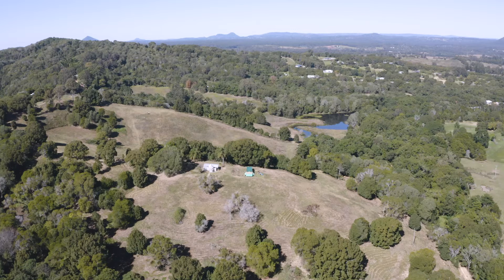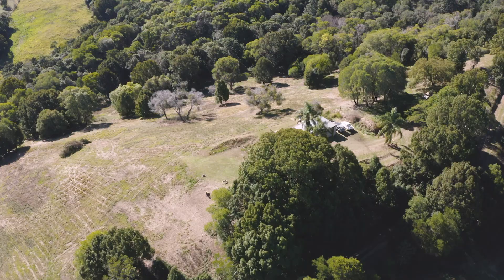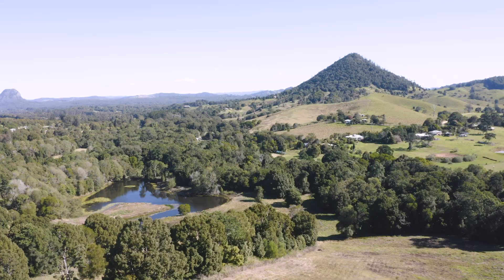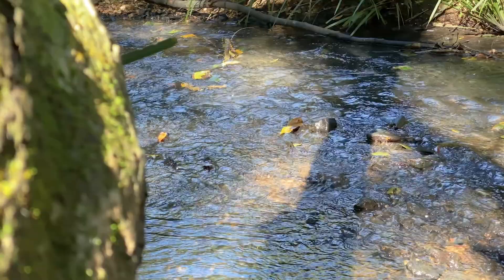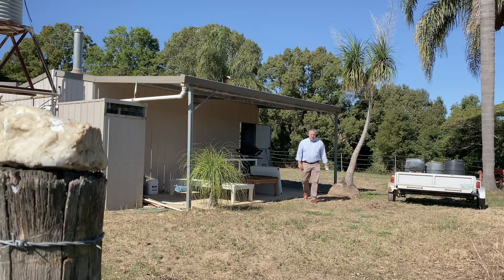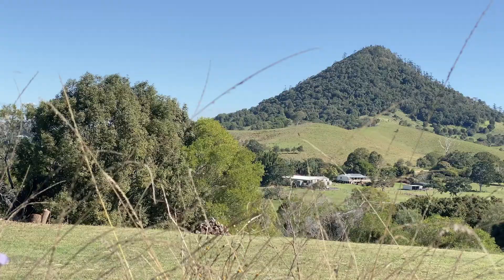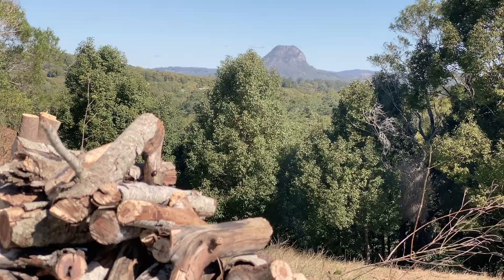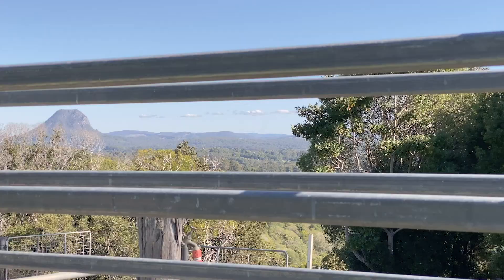Countryside Realty - 25 Turnbull Road, Pinbarren - July 2020